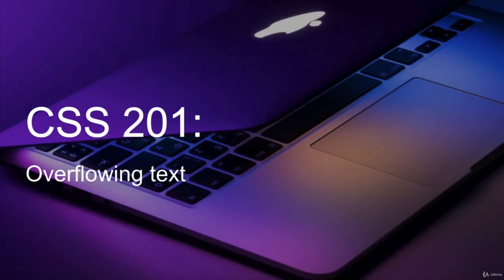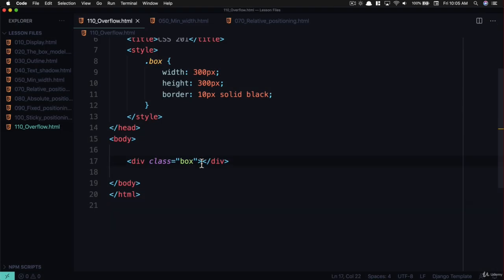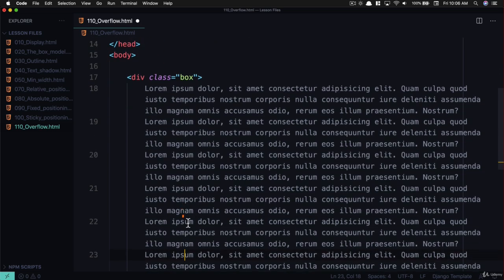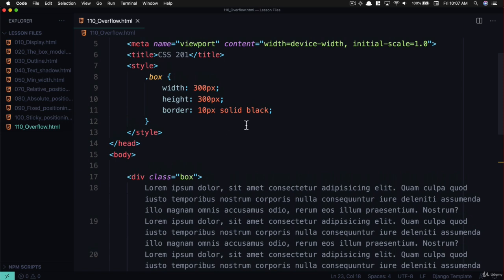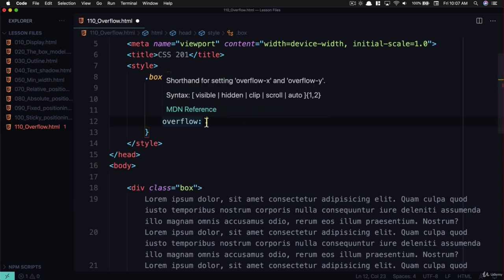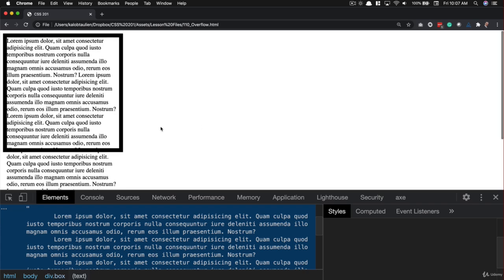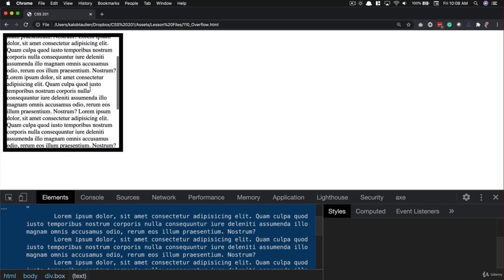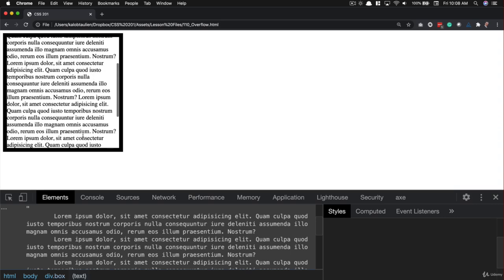11 Controlling overflowing text